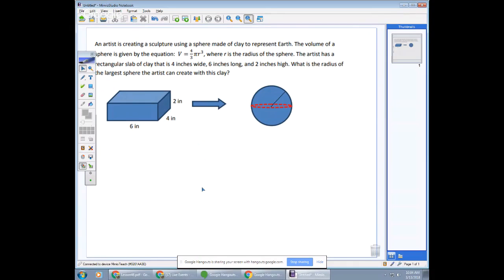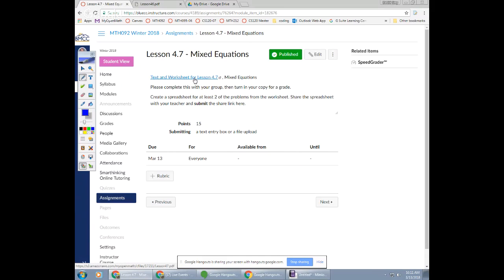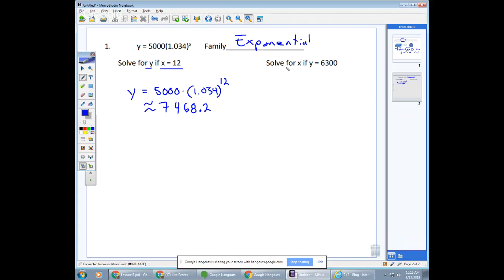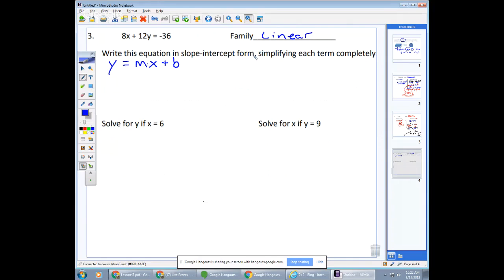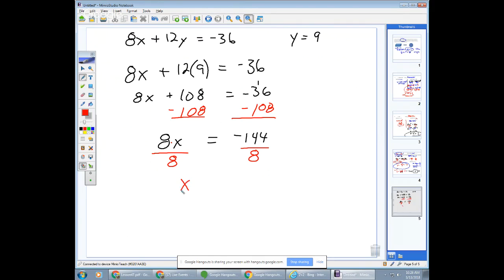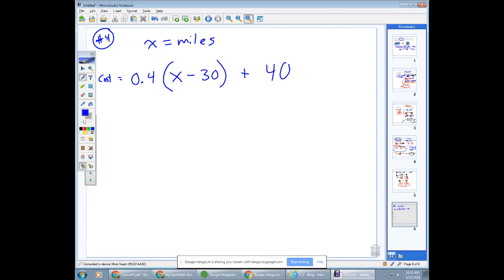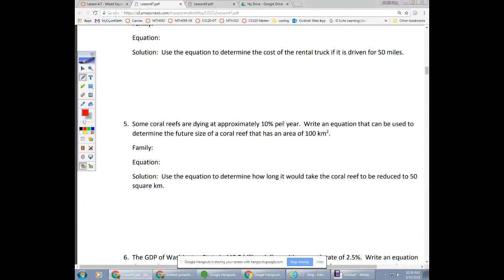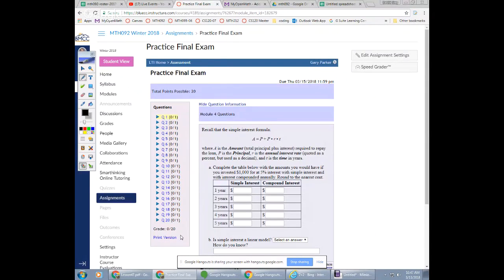MTH092 Day 34 Lesson 4.7 Mixed Equations